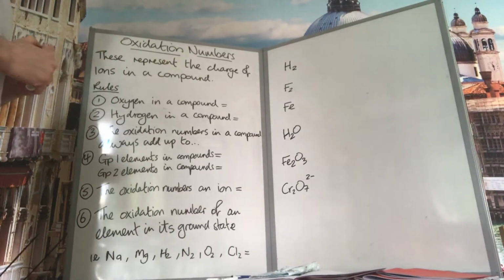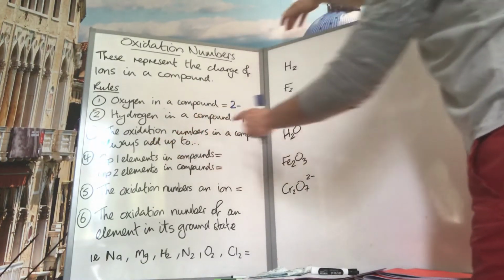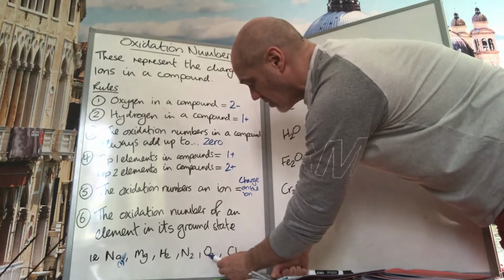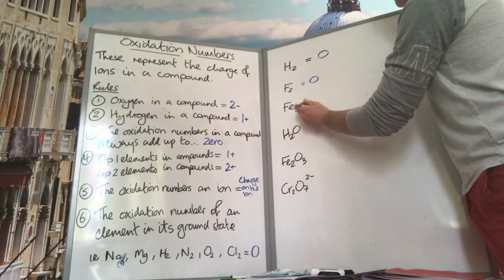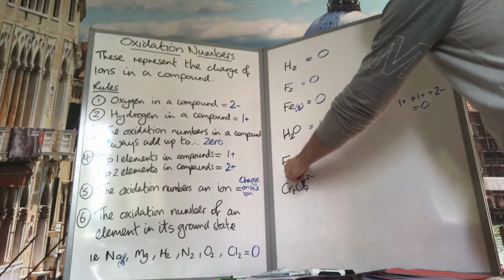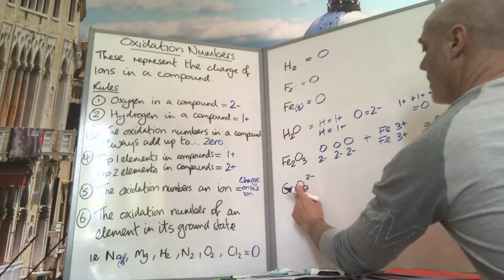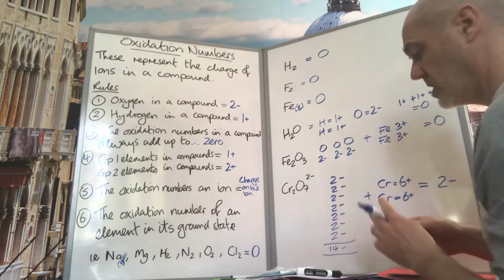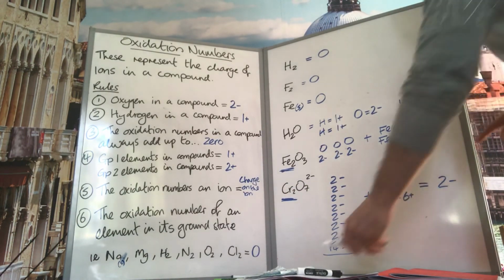C5.5 Higher Tier Oxidation Numbers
Oxidation numbers KS4 C5.5